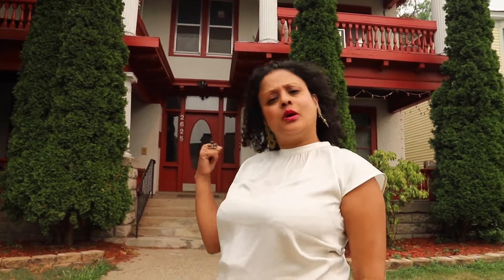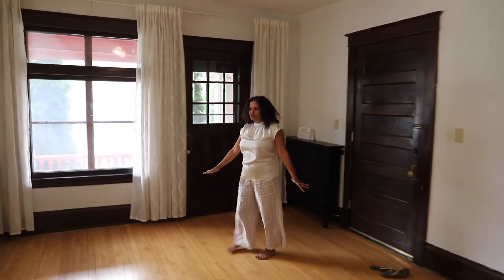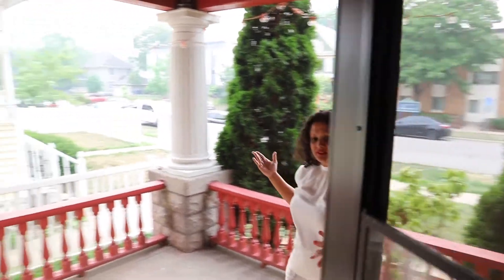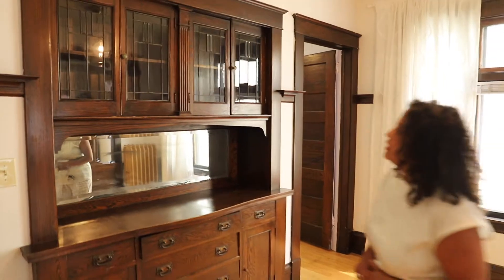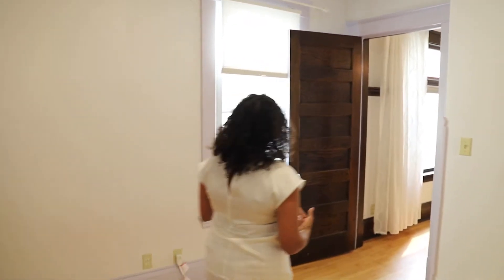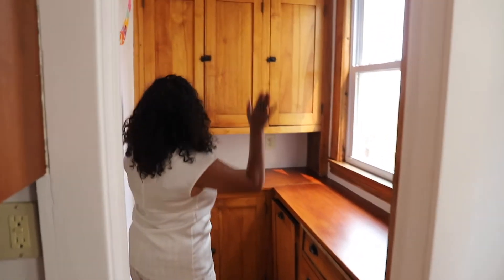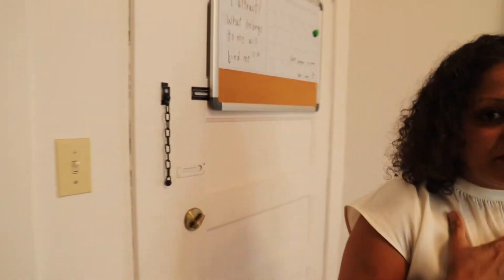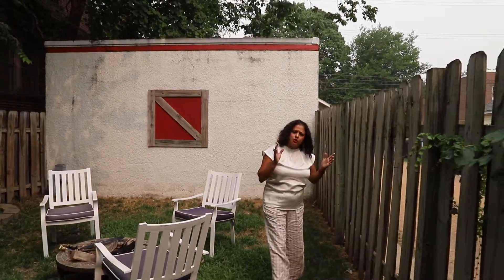Minneapolis Real Estate - 2625 Pillsbury Ave S #101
Join CEO and REALTOR Cheryllyne Vaz on a tour of this charming Whittier neighborhood condo in walking distance of Eat Street with stunning curb appeal and timeless interior features. With a great HOA that has no pet or rental restrictions, this property makes for a perfect smart investment to build up generational wealth and/or a rental portfolio!

Step inside to a living room with shining hardwoods, dark trim, natural woodwork, and access to a generous, private front porch. Formal dining room with original built-in buffet is spacious and elegant.

Kitchen with stainless steel appliances and a breakfast bar counter makes grab and go easy as pie, or allows for slow Sundays eating and chatting while savoring steaming coffee. Walk-in pantry with original cabinetry and hardware provides plenty of storage space.

First bedroom accessible off the dining room and main hallway, 2nd bedroom to the rear of the unit. In-unit washer and dryer too!

Shared patio and yard space out back, plus storage unit in basement, and assigned garage parking stall.

Walking distance to Eat Street and all the goodness it contains, like Quang, Rainbow Chinese, Ichiddo Ramen Minneapolis, The Copper Hen, Lu's Sandwiches, Black Forest Inn, My Huong Kitchen, Glam Doll, TILT Pinball Bar, Spyhouse Coffee, Yeah Yeah Taco, Harry Singh's Original Carribean, Christos Greek and the list KEEPS GOING!

You may also enjoy a quick walk to Whittier Park or the Minneapolis Institute of Art if you need a break from Eat Street. :)

Who do you know who is looking for the perfect condo in the Whittier neighborhood? Are you the next owner?!

UPDATES
• Updated boiler
• Roof re-sealed about 2 years ago
• Fiber internet installed to unit (needs subscription)